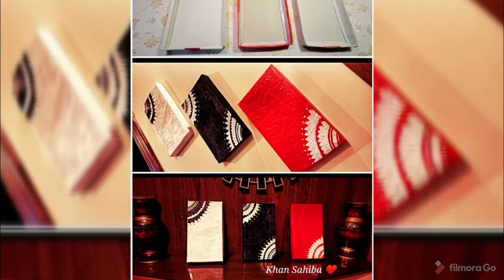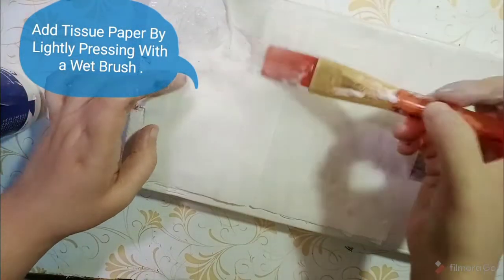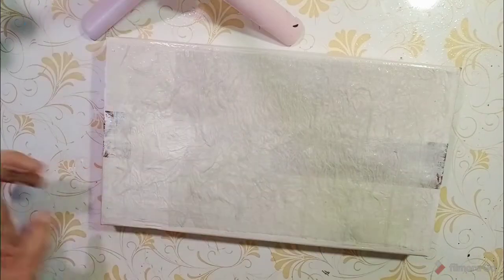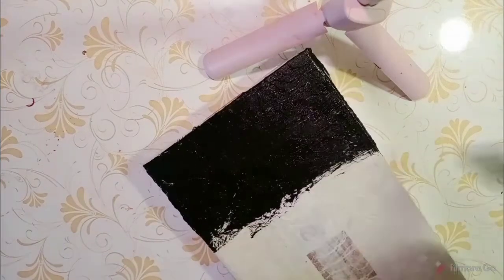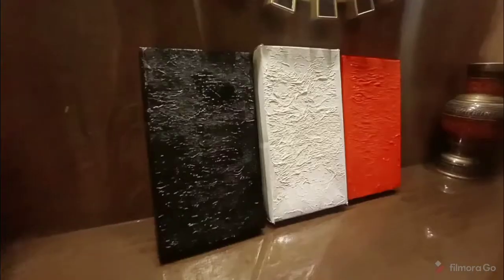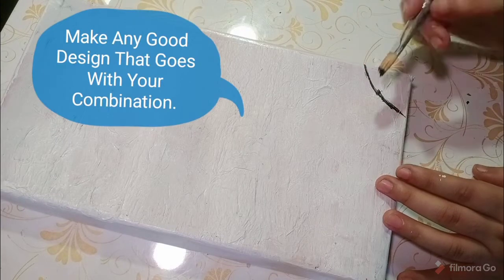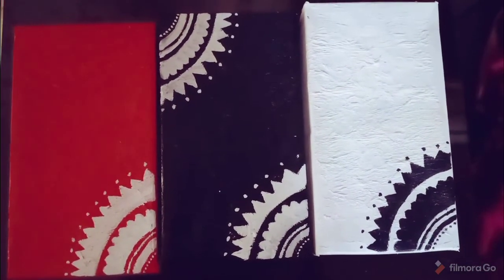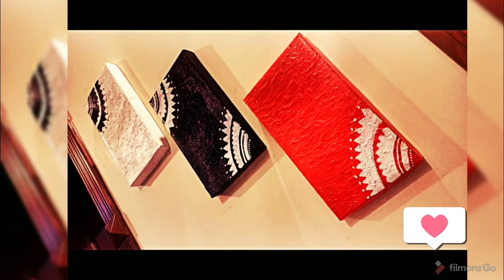Easy Homedecor frames with shoebox lids .